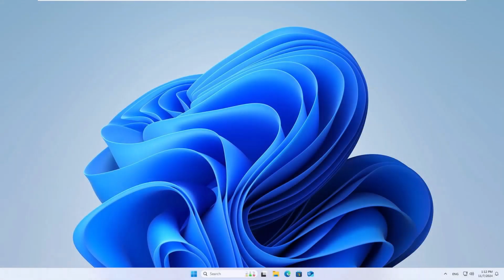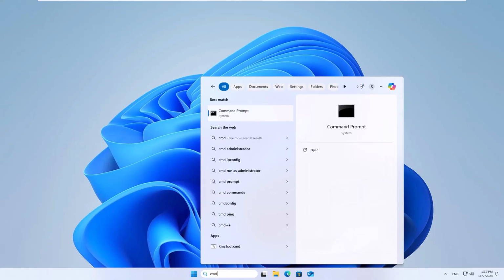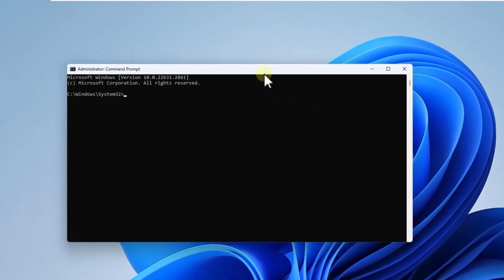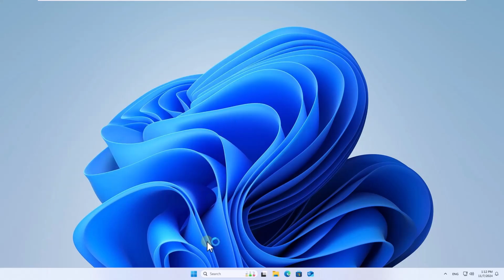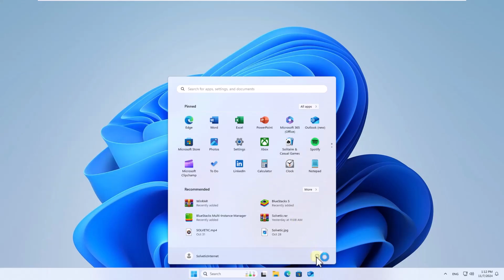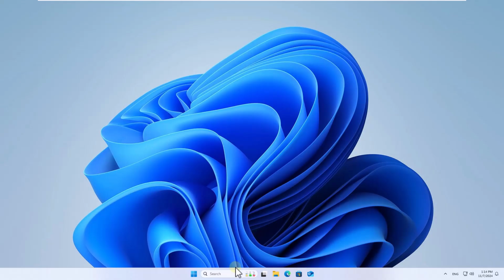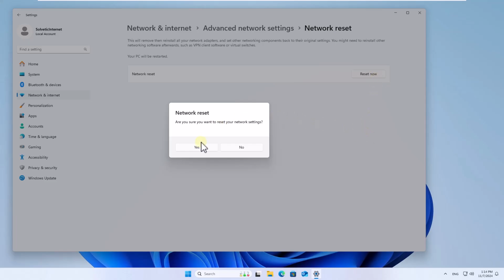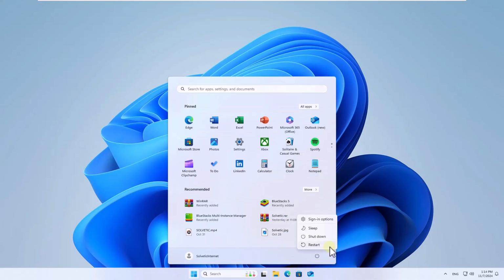Network Connections Folder Empty Windows 11 ✅ FIX ✅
Solvetic_eng video-tutorial ▶️ 𝗔𝗟𝗟 👉 Welcome to Solvetic’s channel! In this video, we’ll help you fix the issue where the *Network Connections* folder appears empty in Windows 11. This problem can occur due to system service errors, network driver issues, or misconfigured settings. We’ll guide you step by step to identify the cause and apply the best solutions to restore your network connections. If you find this video helpful, leave us a comment with your questions or suggestions, and don’t forget to give us a like—your support helps Solvetic continue creating practical and valuable content. Let’s get started!